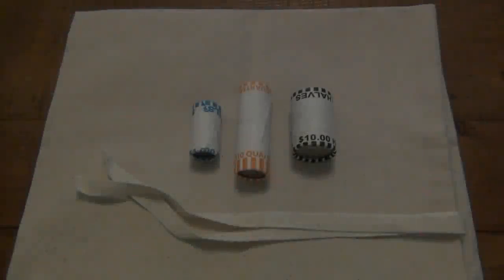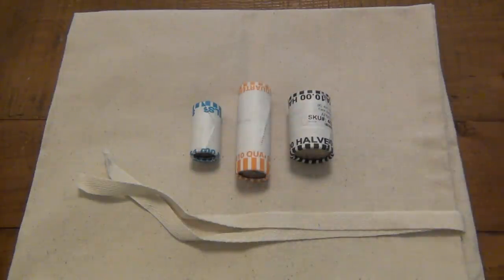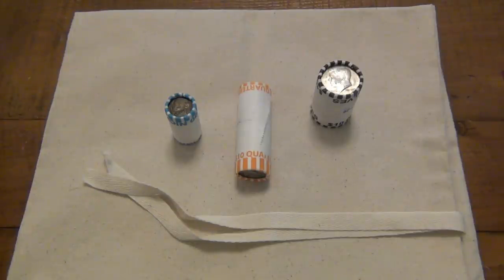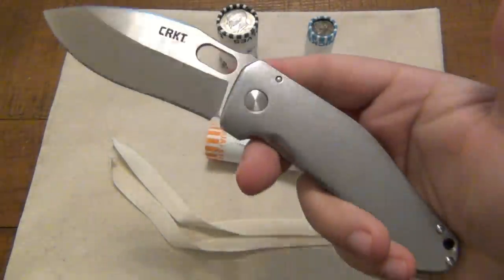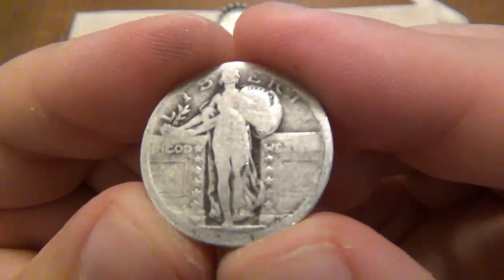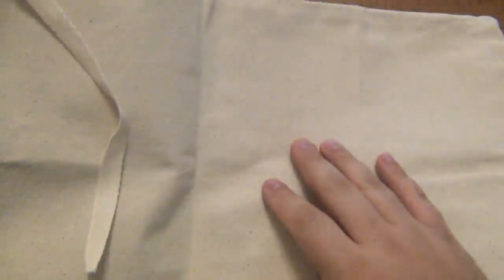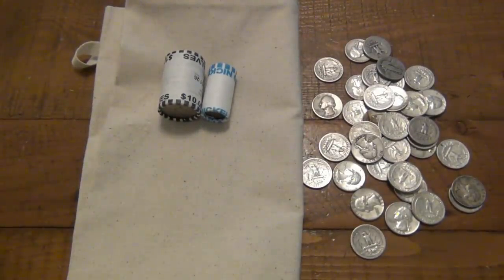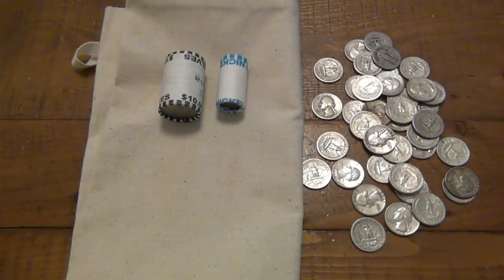Talking About Some JUNK From APMEX...Bonus Coin Was A Mistake???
GUS SHIRT :